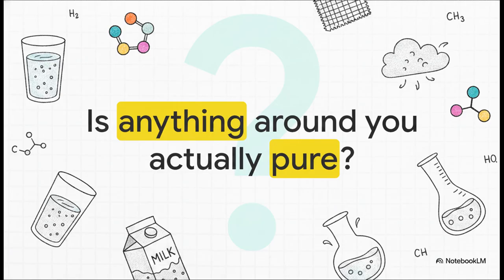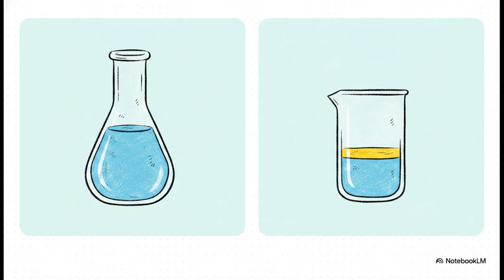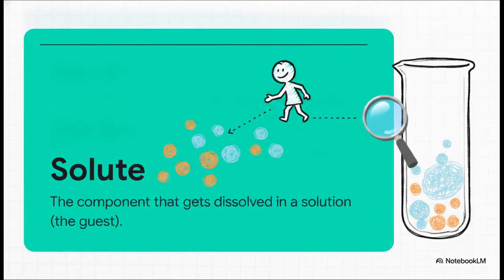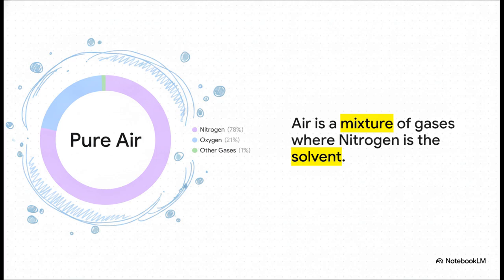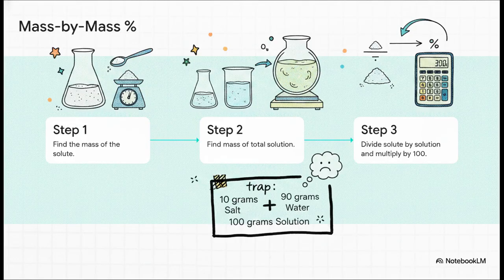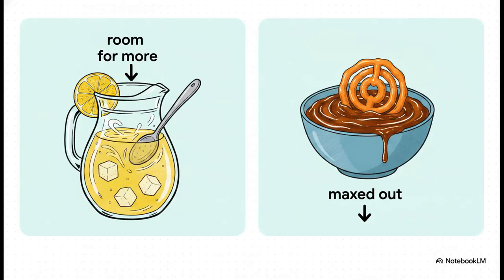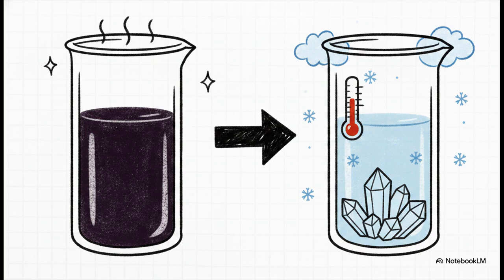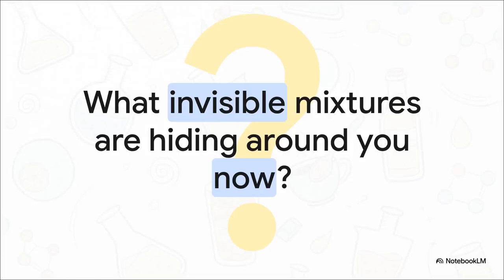Exploring mixture and their separation